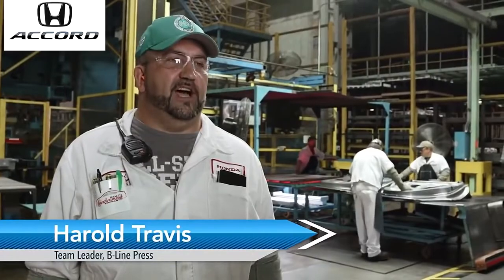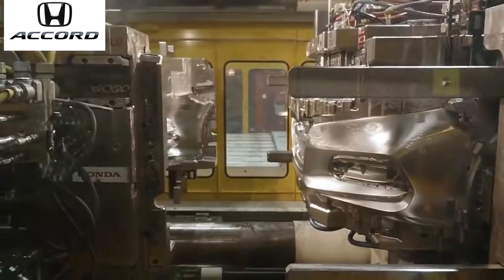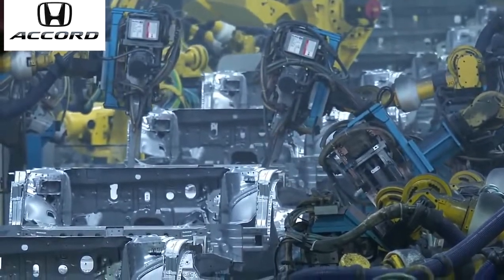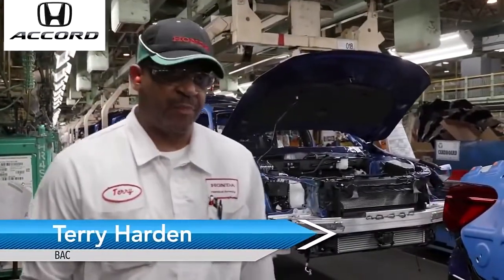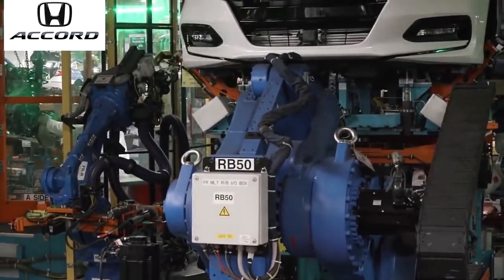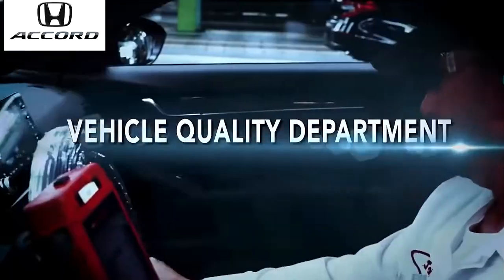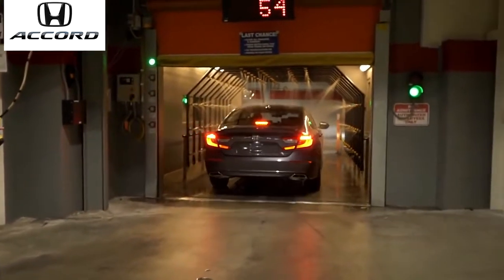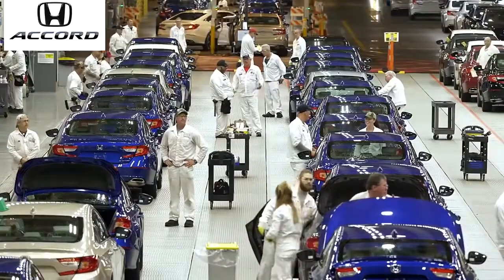Honda accord 2022 factory ⏯️honda accord 2022